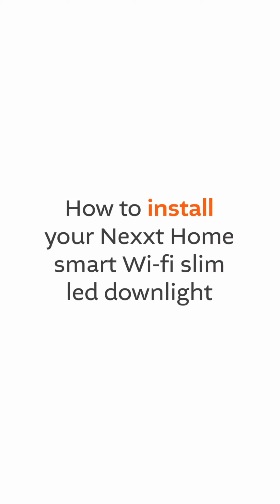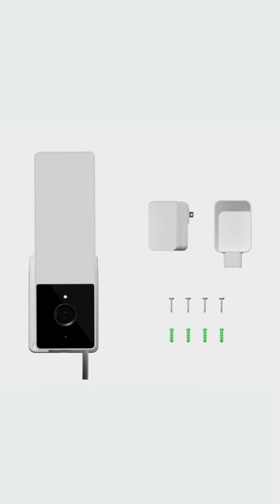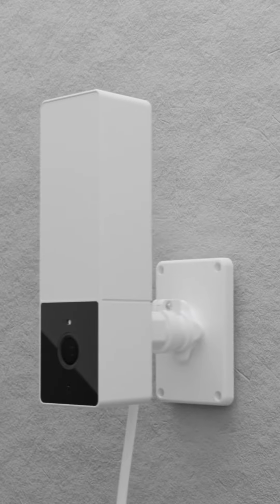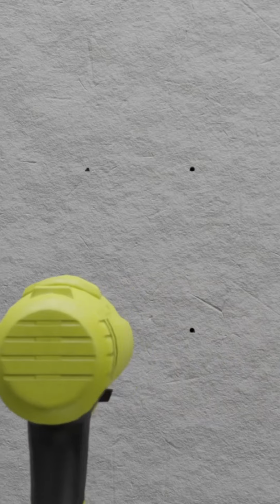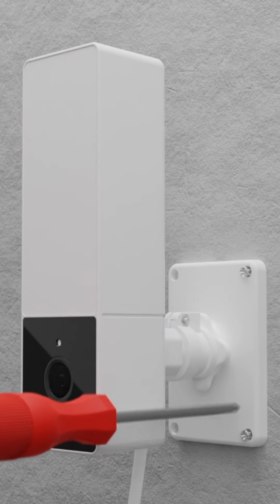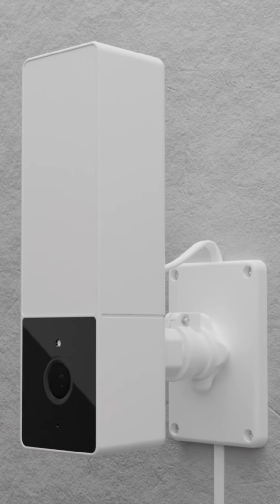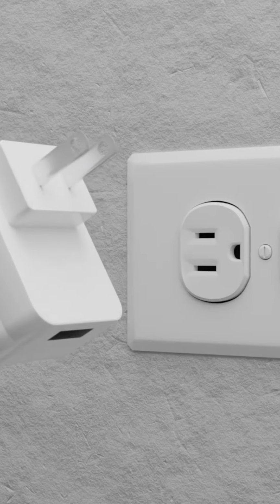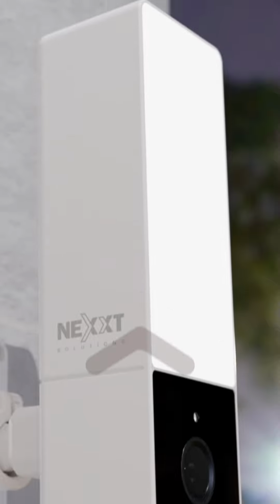HOW TO INSTALL YOUR NEXXT HOME SMART WI-FI CAMERA SLIM LED DOWNLIGHT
How easy it is to connect my mini floodlight camera to the app! And how much peace of mind it brings to have a smart, comfortable, easy to manage space at home for any member of the family.